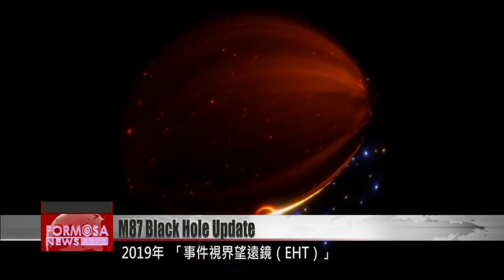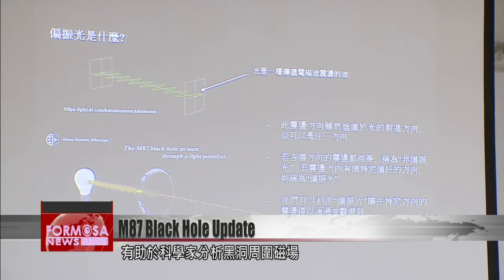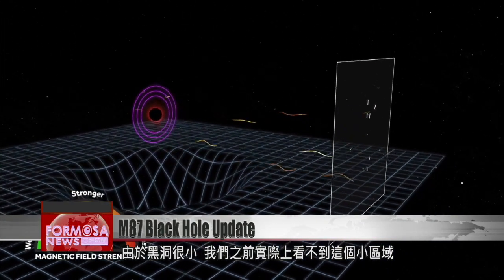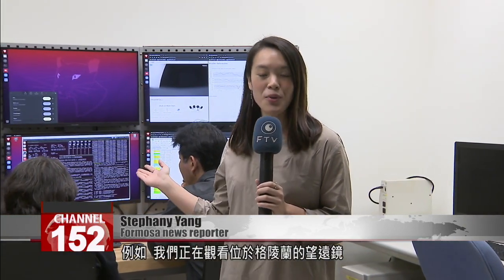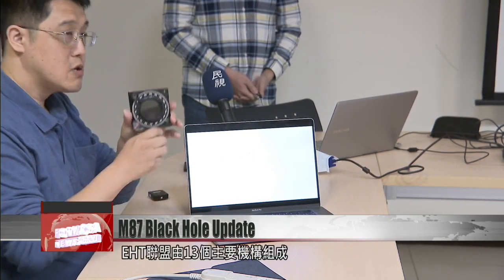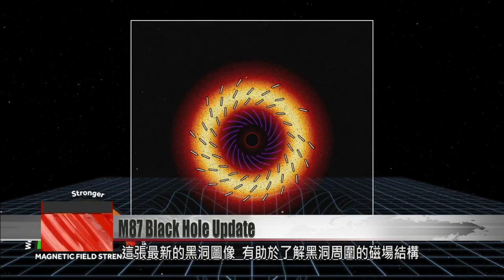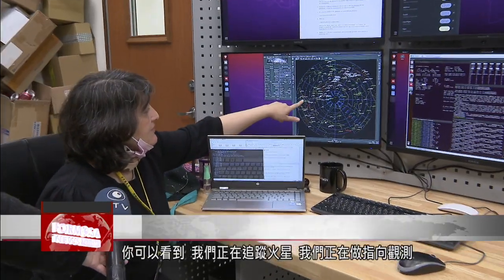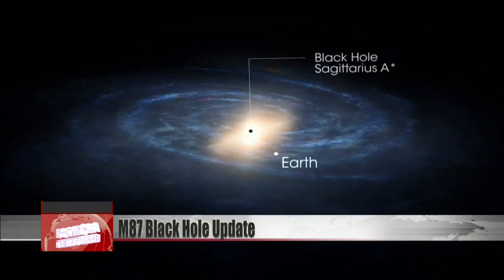Astronomers find polarized light around M87’s black hole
After producing the first-ever image of a black hole in 2019, an international team of researchers called the Event Horizon Telescope collaboration has released a new view of the black hole at the center of the M87 galaxy. Their discovery is a breakthrough in understanding why black holes, which are understood to exert one of the universe''s greatest gravitational pulls, can also eject outflows of jets from its core. Stephany Yang reports.

In 2019, scientists released the first image of a black hole, revealing a bright ring-like structure with a dark central region- which is identified as the black hole''s shadow. In a new breakthrough, the EHT collaboration has discovered that a great amount of the light around the M87 black hole is polarized. This is the first time astronomers were able to measure polarization this close to the black hole.

Jongho Park
East Asia Core Observatory Association fellow
Magnetic fields have been regarded always as a very important element. ?It can produce very energetic phenomenon. For example, we found strong outflows of jets moving from the black hole. Which is surprising because black holes have very strong gravity. It should swallow, but instead it ejects. Magnetic fields has been thought to be responsible for this process for a long time. But unfortunately, we could not observe magnetic fields or indications of magnetic fields in the past because black holes are very small. We could not actually see this tiny region before. ?

Stephany Yang
We are currently at the Remote Observation Room. This is where researchers observe telescopes in real-time around the world. For example, we''re currently looking at telescopes based in Greenland.

To observe the heart of the M87 galaxy, the EHT collaboration combined eight telescopes around the world to create a virtual Earth-sized telescope called the EHT. This teamwork enabled the astrophysicists to directly observe the shadow of the black hole and the ring of light around it. The new polarized-light image clearly shows that the ring is magnetized.

Dr. Keiichi Asada
Academia Sinica Institute of Astronomy and Astrophysicist
Scientifically, because of the structure of the magnetic field, we think that this is a clue on how black holes eject materials on other black holes. So far, we are not sure if the black hole is spinning or not spinning, and how it is connected to the magnetic field. In the future observation, we can have much nicer resolution and plan to see much sharper polarization and understand the spin of the black hole more .

The EHT consortium consists of 13 stakeholder institutes including Taiwan''s Academia Sinica Institute of Astronomy and Astrophysics, MIT, the Smithsonian Astrophysical Observatory, and more. The EHT Taiwan Team have been studying the build-up of material into black holes and jet formation for quite a while. The black hole images will provide new information about the structure of the magnetic fields outside the black hole.

Dr. Satoki Matsushita
In April, we are going to observe another black hole observation. We are checking the system and also measuring the characteristics of the telescope for using the data analysis for those kind of data. So we can correctly measure the characteristics of the black hole.

Cristina Romero-Canizales
Here you see that we are following Mars. This pointing observations we are making. We just need to be careful that when following Mars that it doesn''t go there because there is some hard constraints on the telescopes as it is following and tracking a source.

In April, the EHT Taiwan team plans to observe another black hole. They''re currently making sure the telescopes are working for the next step in a project making surprising discoveries about one of space’s greatest mysteries.